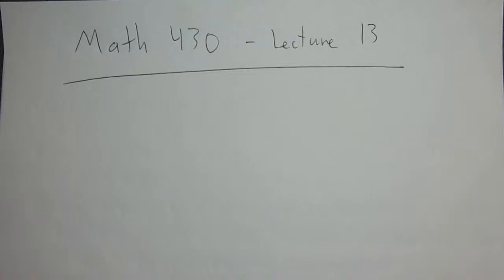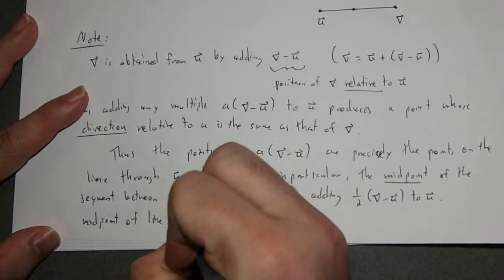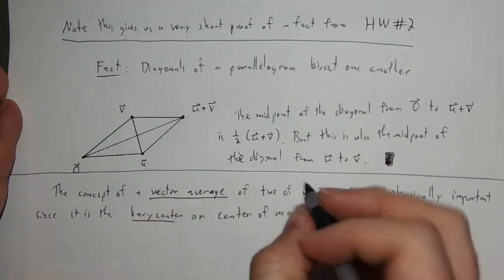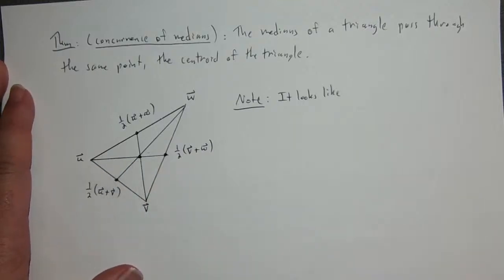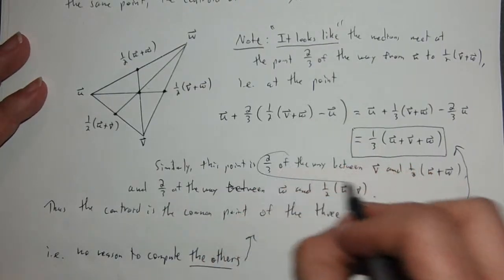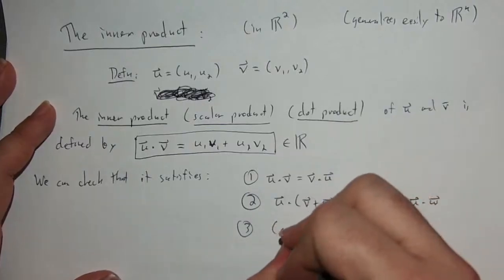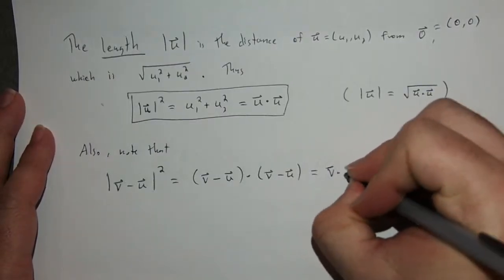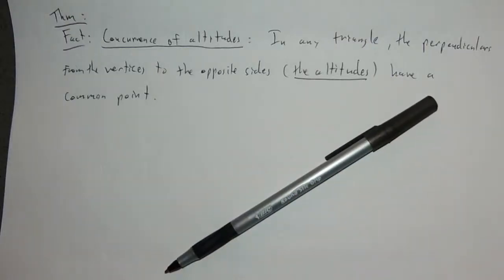Math 430 - Lecture 13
Midpoints/centroids, the inner product